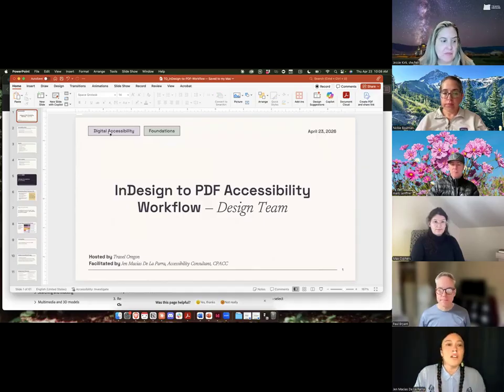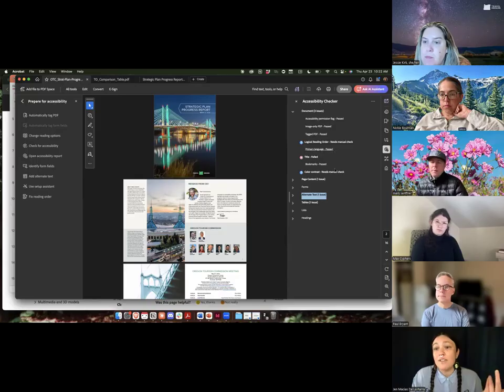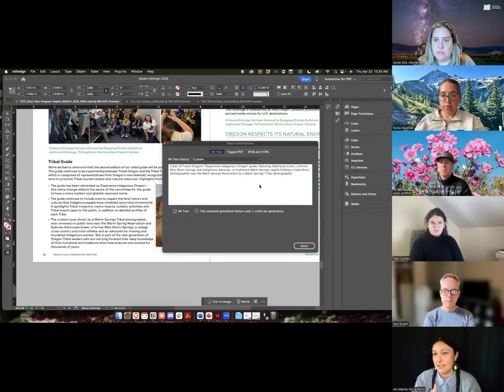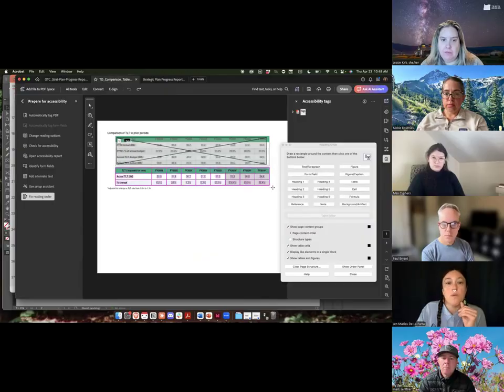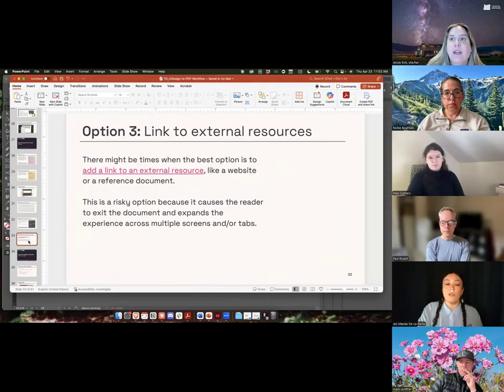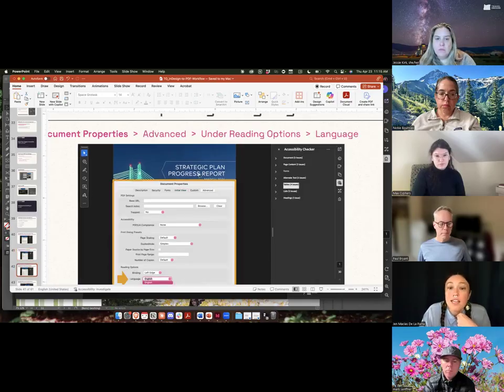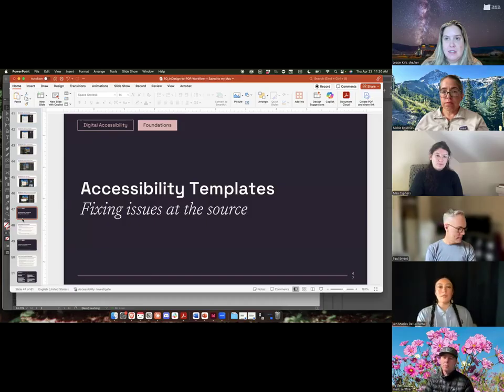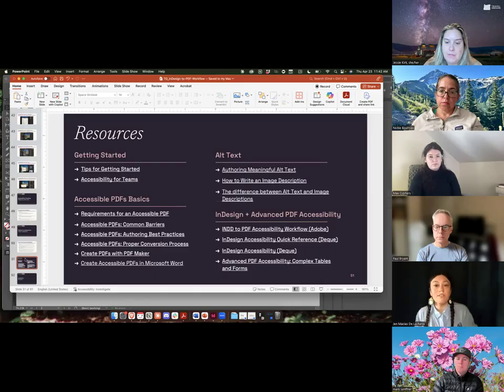Accessibility Deep Dive for Designers InDesign to PDF Workflow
Internal Travel Oregon training held April 23, 2026 with presenter Jen Macias de la Parra.